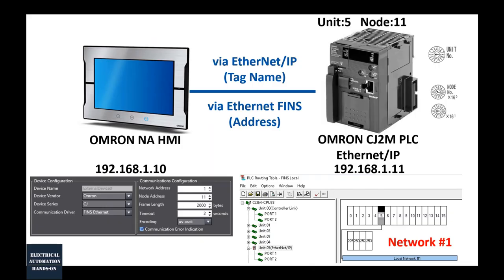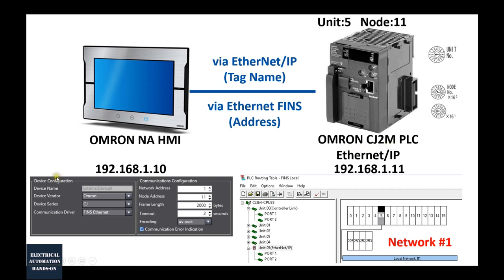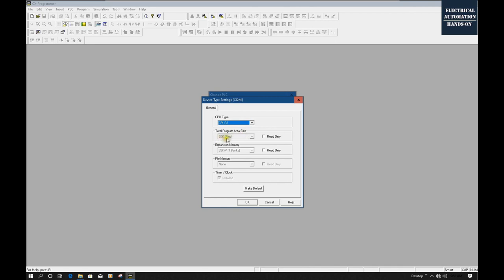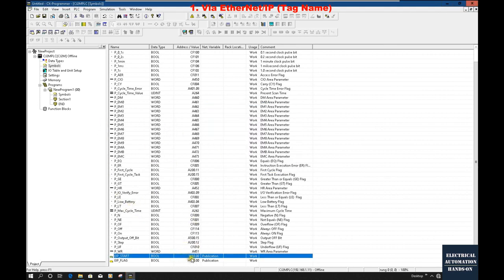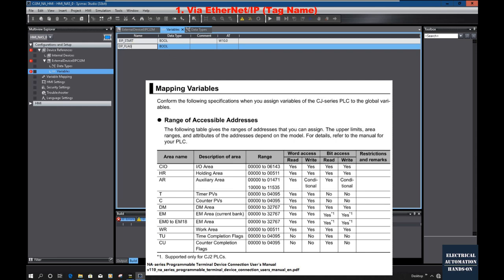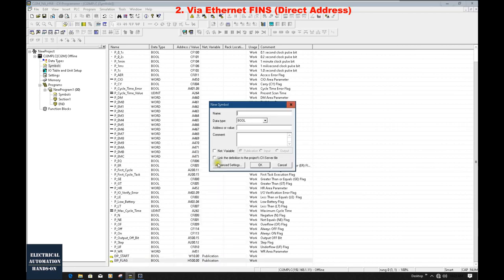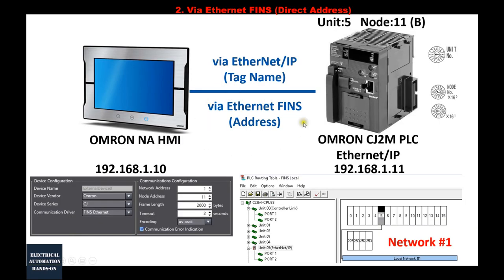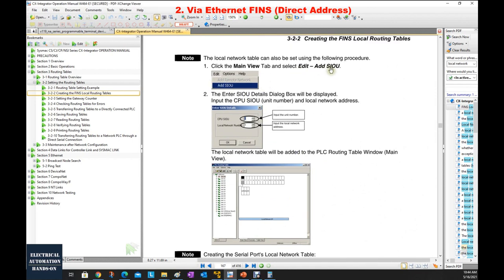OS3. OMRON NA HMI and CJ2M PLC Communication and Variables Configuration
In this video, it introduces how to set up the communication between the OMRON NA HMI and CJ2M PLC. There are two ways. One is to use the PLC variable Tag name and Ethernet/IP method, one is to use Ethernet FINS for using W/H/D absolute address. The video is long but it introduces many details including how to set up the HMI and PLC IP address, the two methods, and the CX-Integrator for setting the "Network address".

Chapters:
0:00 OMRON PLC and HMI Introduction
3:55 Communication Two Methods
9:30 CX-Programmer and PLC
14:38 #1 EtherNet/IP Tag Name
26:50 #2 Ethernet FINS Absolute Address
46:32 Summary